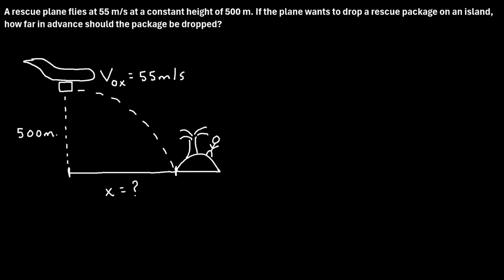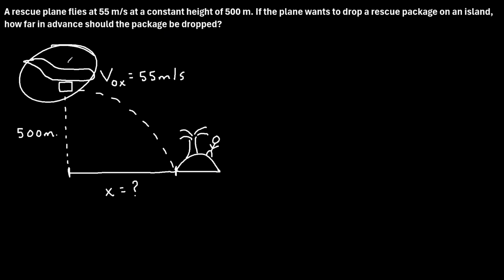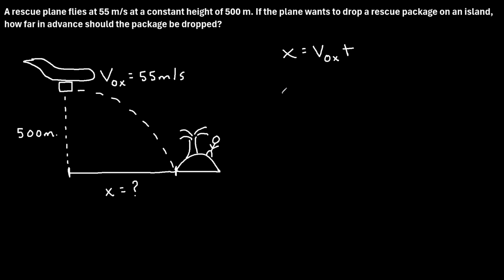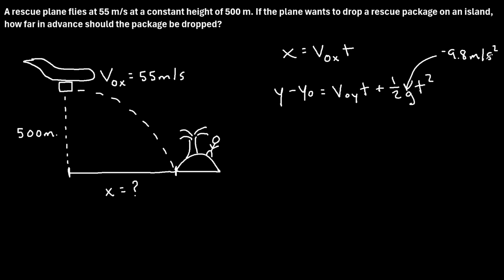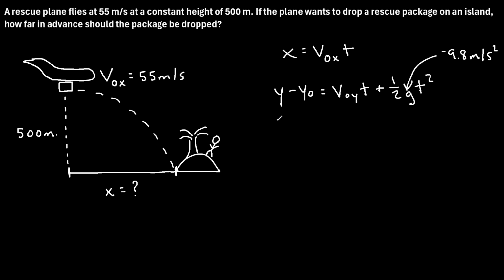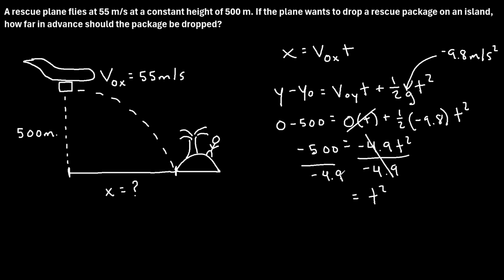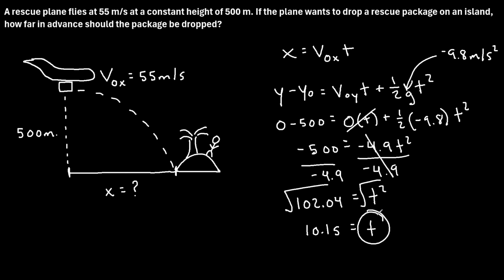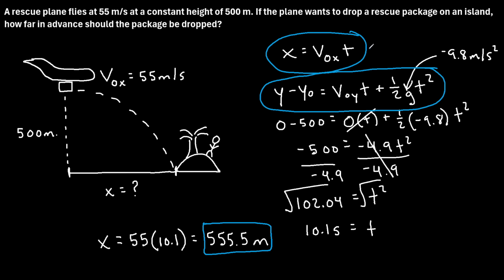Physics: Projectile Motion (Plane Dropping an Object)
In this video I explain how to solve a projectile motion problem in physics that involves a plane flying at a constant velocity and dropping an object.